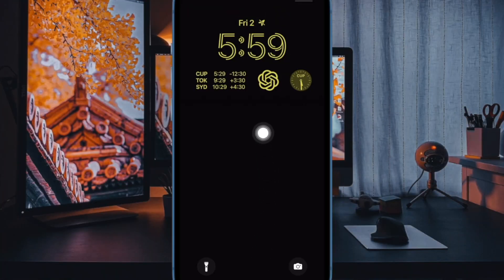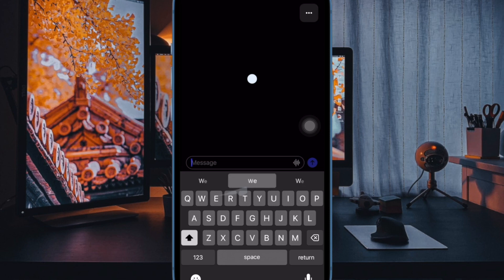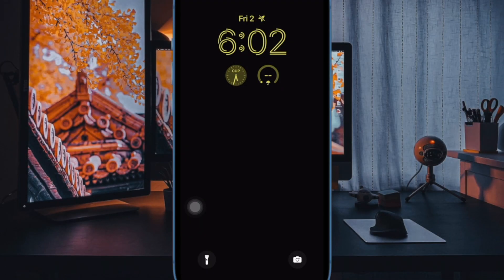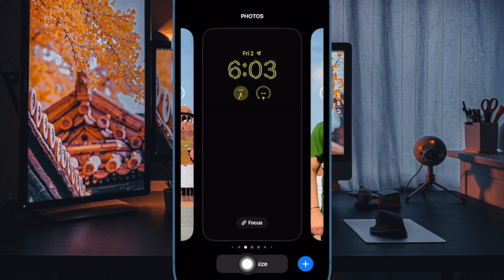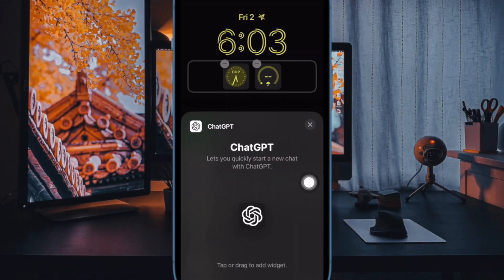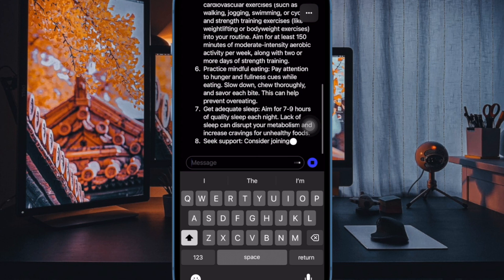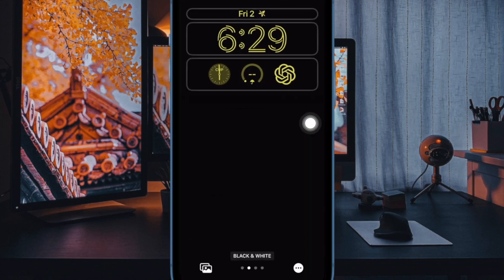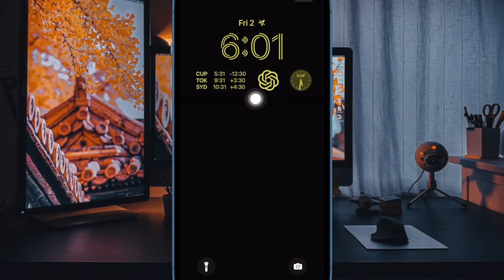How to Add ChatGPT Widget to iPhone Lock Screen 🤩🔥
Do you know that you can show/display the ChatGPT widget on your iPhone Lock Screen? Watch this video to learn how to add the ChatGPT widget to the Lock Screen on your iPhone.